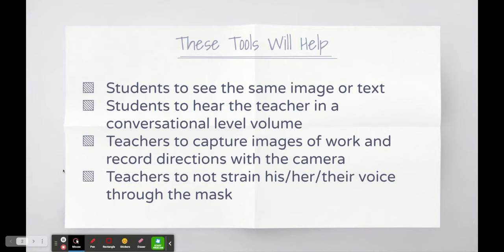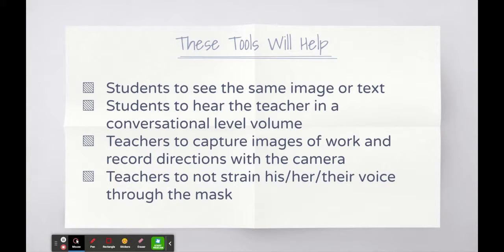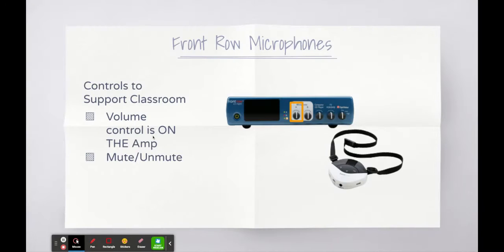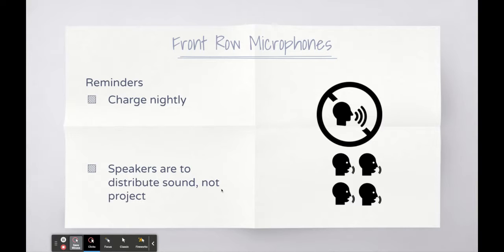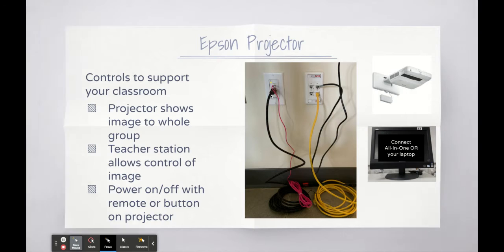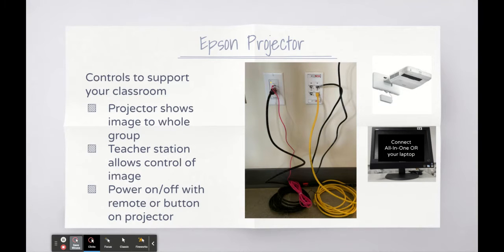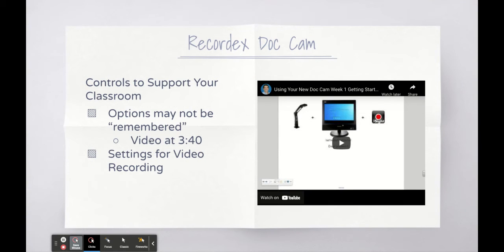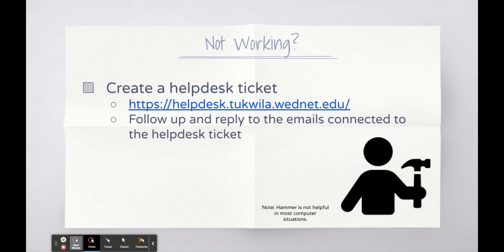Interactive Classroom Technology - SHOWALTER with Epson and Front Row Tools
This video has been created to support middle school teachers that are using the Updated technology tools for the B Wing.  More information can be found in the slide deck and the Tuk Teacher Toolkit website.